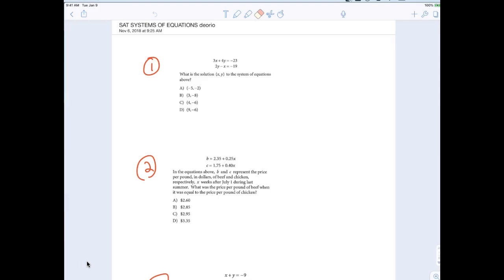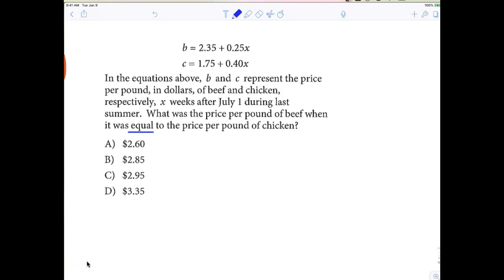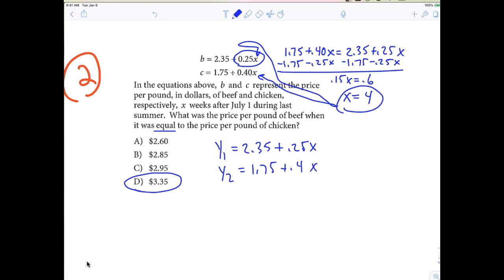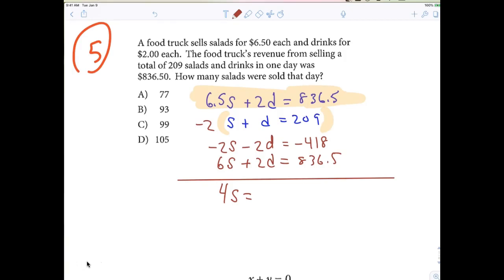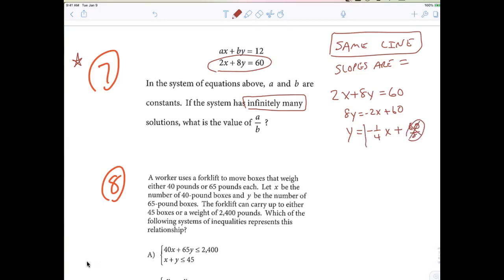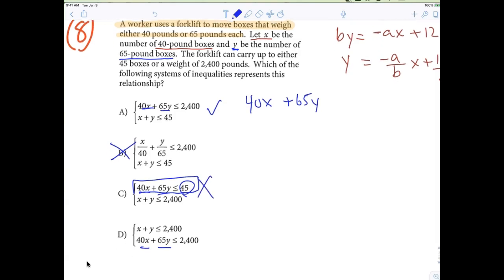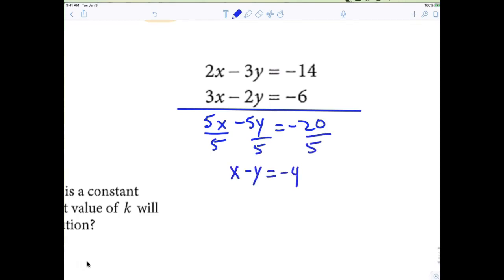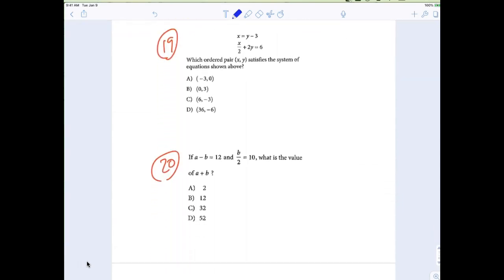Algebra 1 Systems SAT Deorio